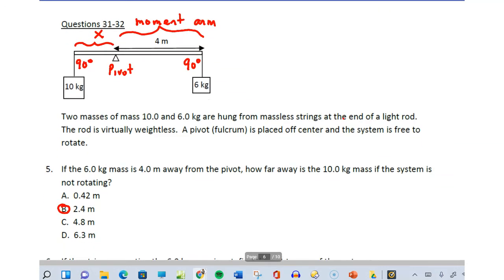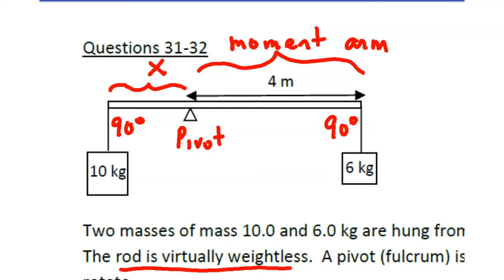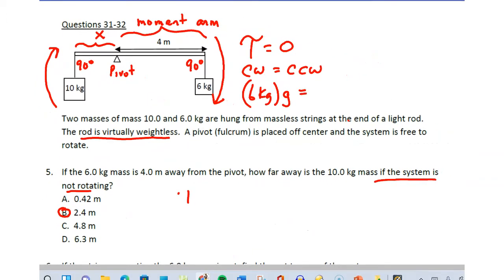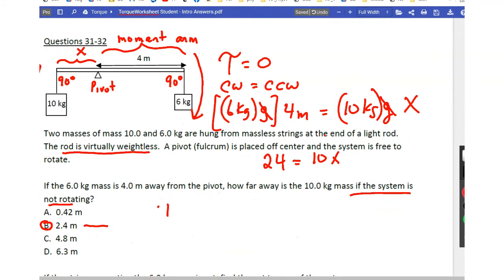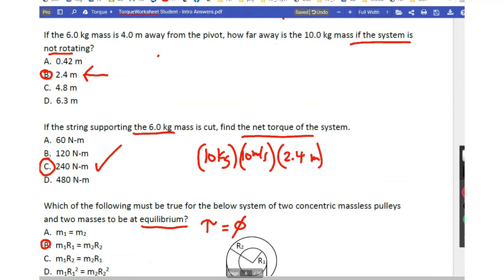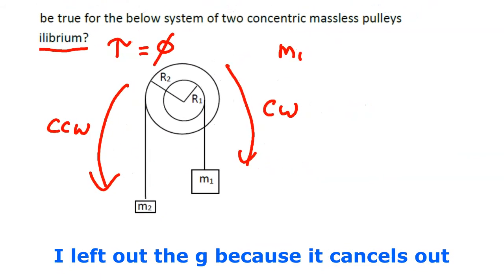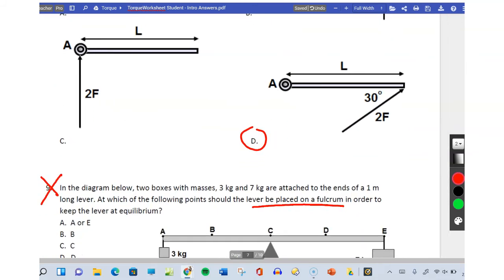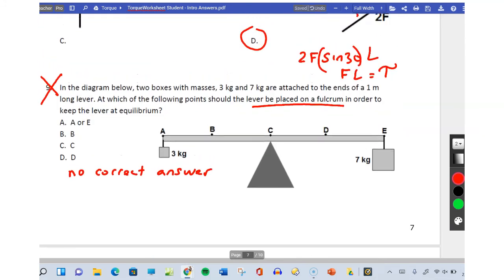Torque Worksheet 6 - 7